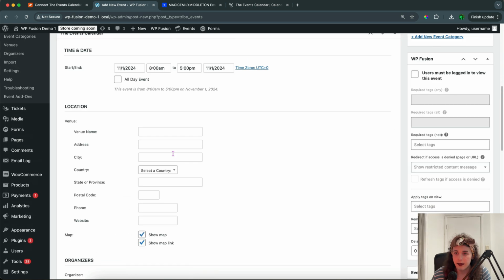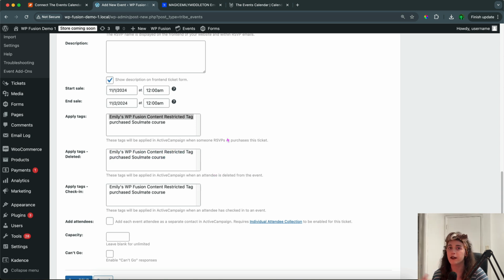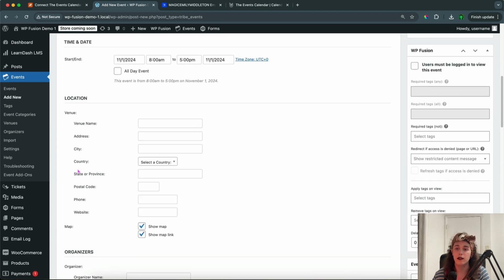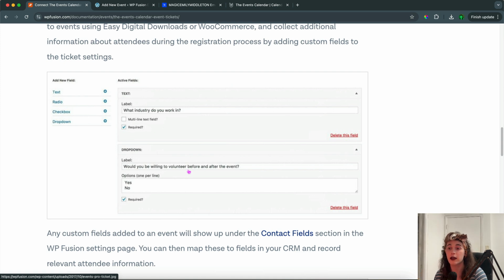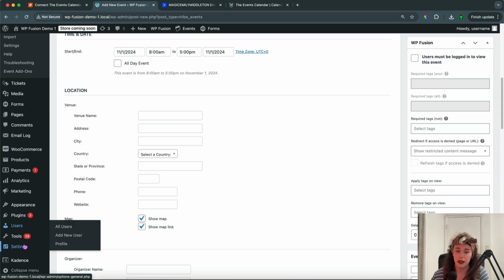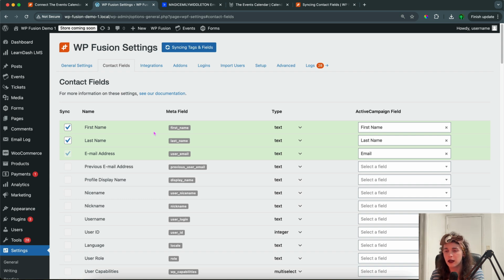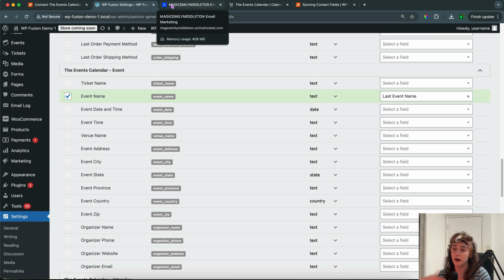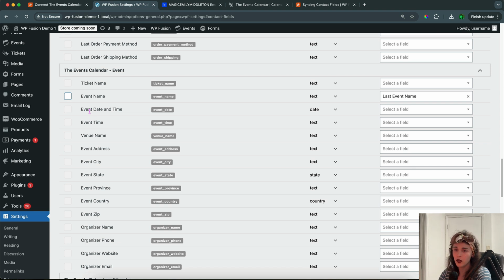Events Calendar CRM Integration with WP Fusion 🧡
WP Fusion Resident Rockstar, Emily Middleton is back and she's giving us all we need to know about connecting our Events Calendar to our CRM with WP Fusion. Ch-ch-check it out!

1️⃣  Integrating Events Calendar with Active Campaign
2️⃣ Event Tags
3️⃣ Event Survey Data
4️⃣ Sync Event Details to Your CRM

Join 5,000+ businesses who trust WP Fusion to automate their WordPress marketing.

00:00 Introduction
00:17 Integrating Events Calendar with Active Campaign
00:50 WP Fusion Event Tags
02:19 Collecting Event Survey Data
03:55 Sync Event Details to Your CRM
06:29 Conclusion